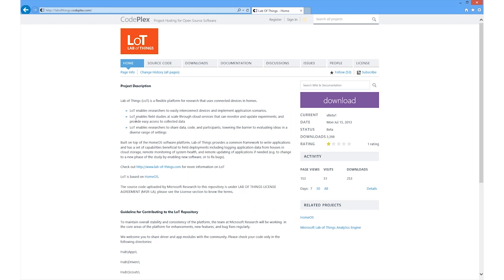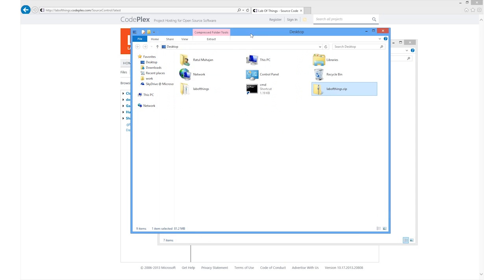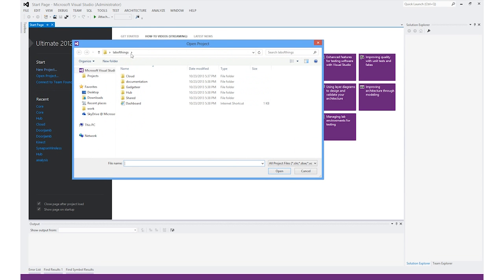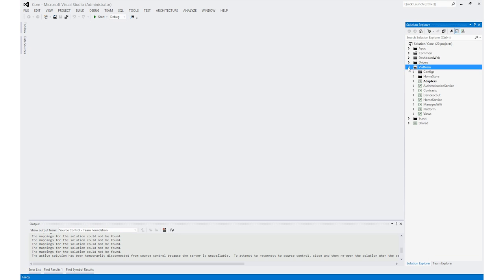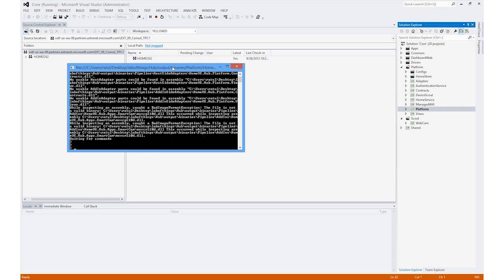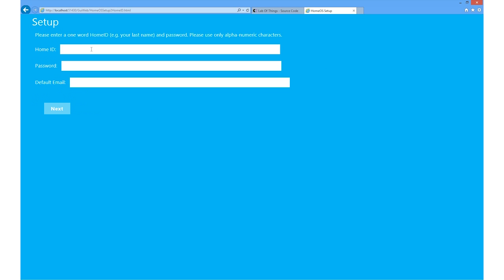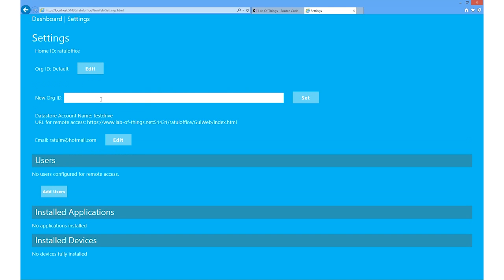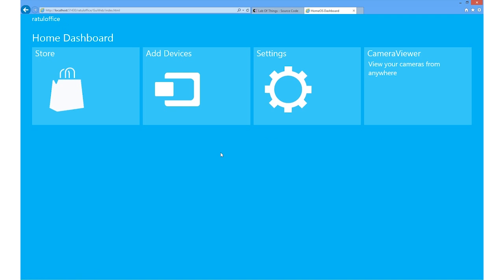Getting started with the Lab of Things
Learn how to get started with developing drivers and applications for the Lab of Things.